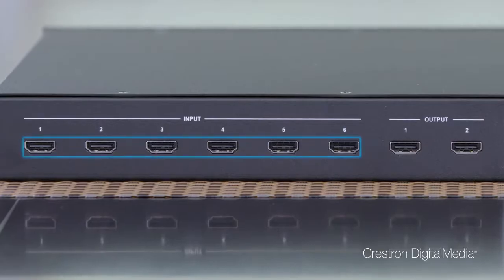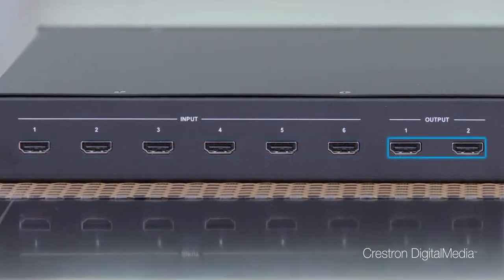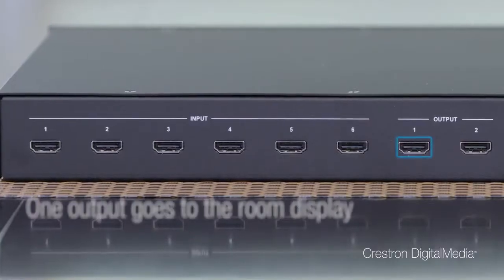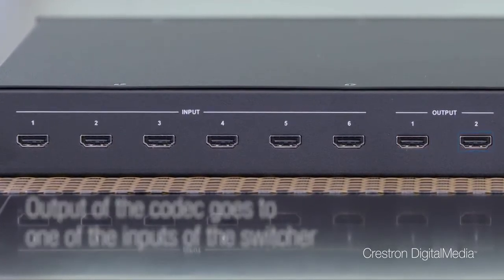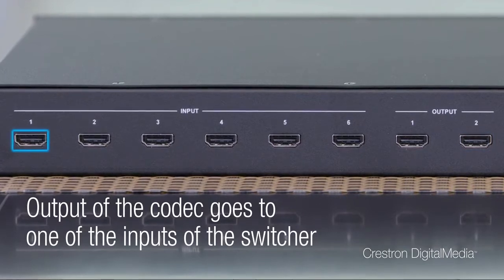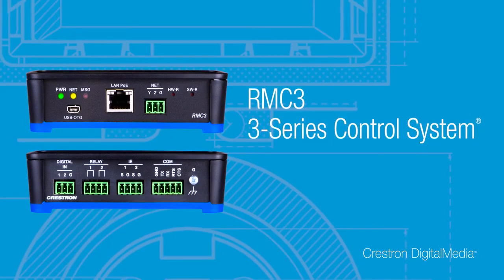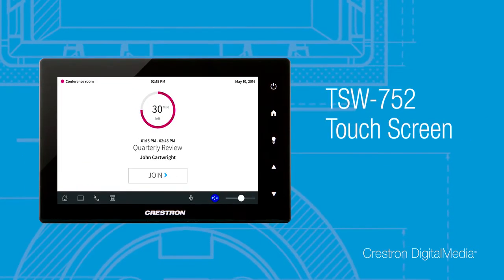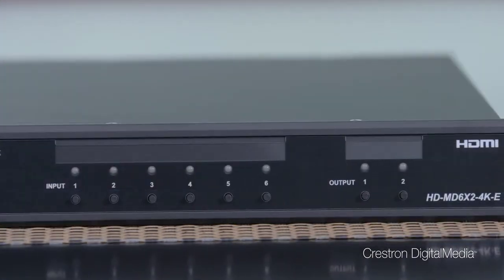Crestron DigitalMedia™ 4K 6X2 Matrix Switch Overview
Rob Carter, Crestron DigitalMedia Technology Manager, provides an overview of the HD-MD6X2-4K-E, a fully-matrixed 4K/60 switcher, priced right for rooms with video conferencing or in-room sources.